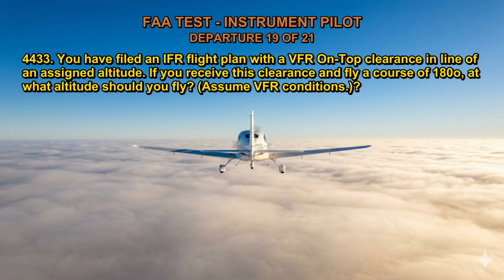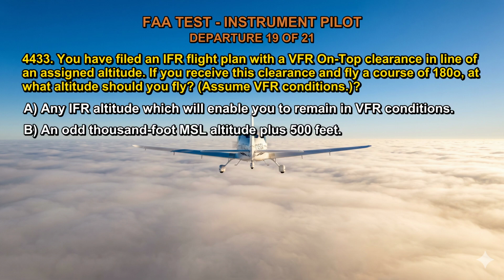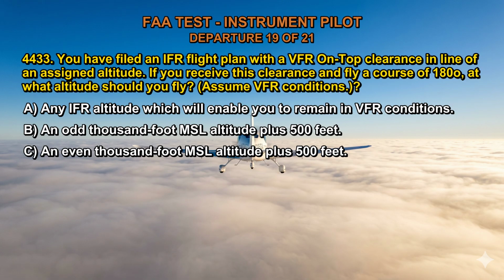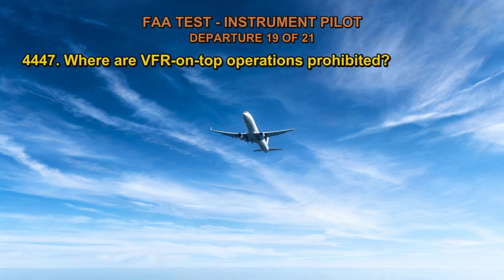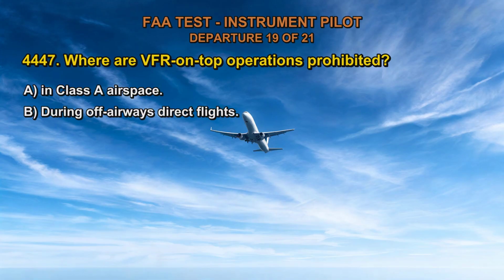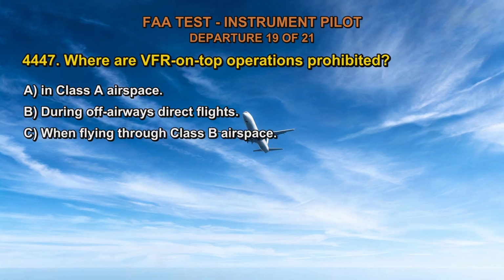FAA TEST - INSTRUMENT PILOT - DEPARTURE Q4963, Q4430, Q4431, Q4433, Q4447 (19-21)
Question 4963 explains that ILS critical area markings show where an aircraft is clear of the ILS critical area, which is a protected area around the localizer and glideslope equipment that helps prevent interference with instrument landing system signals during low-visibility or instrument approach operations. Question 4430 explains that when a pilot on an IFR flight plan receives a VFR-on-top clearance, the pilot may select any appropriate VFR altitude at or above the MEA while remaining in VFR weather conditions, allowing altitude flexibility while still operating under an IFR clearance. Question 4431 explains that a pilot must fly at a cardinal altitude plus 500 feet when assigned a VFR-on-top clearance, because the pilot is operating in VFR conditions while still on an IFR flight plan and must choose an altitude appropriate for the direction of flight. Question 4433 applies that same VFR-on-top altitude rule to a course of 180 degrees, meaning the pilot should fly an even thousand-foot MSL altitude plus 500 feet, such as 4,500, 6,500, or 8,500 feet, assuming VFR conditions can be maintained. Question 4447 explains that VFR-on-top operations are prohibited in Class A airspace, because Class A airspace is reserved for IFR operations and does not allow standard VFR cruising operations, even when the aircraft is operating on an IFR flight plan with a VFR-on-top clearance.